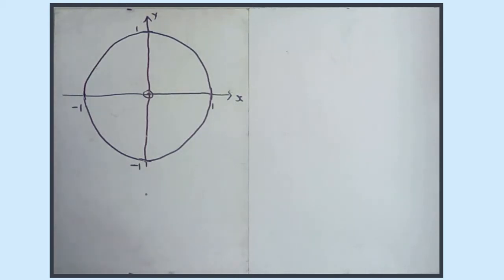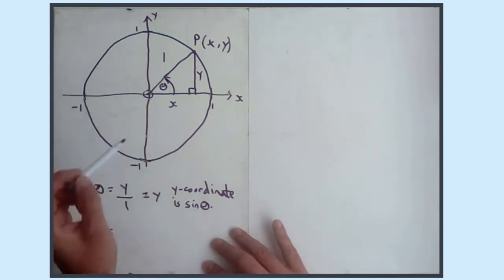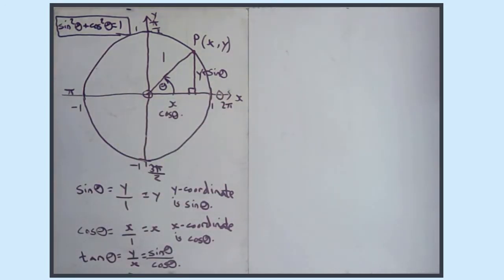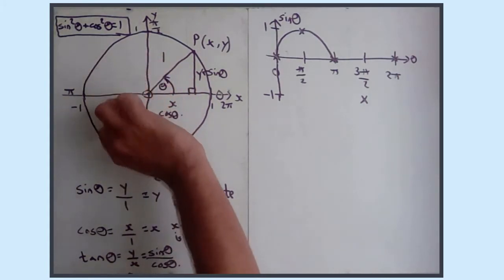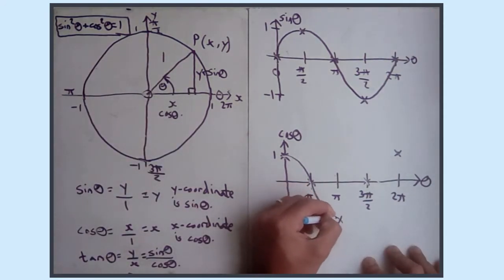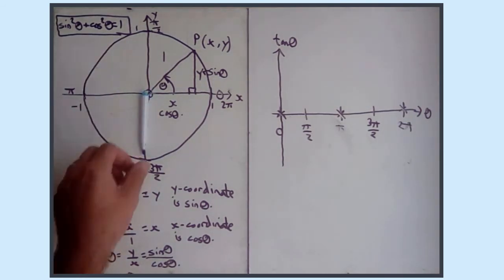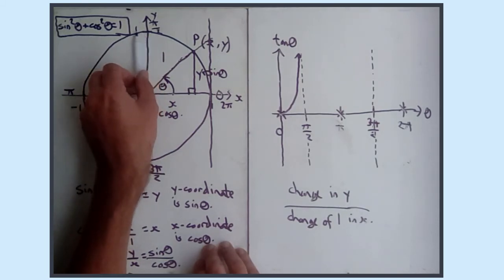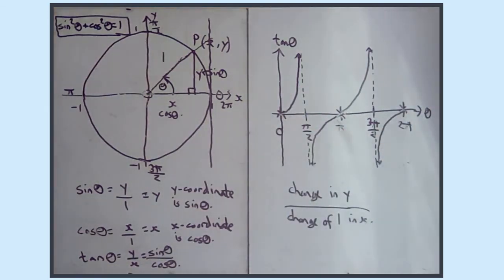Using the unit circle to sketch sinx, cosx and tanx